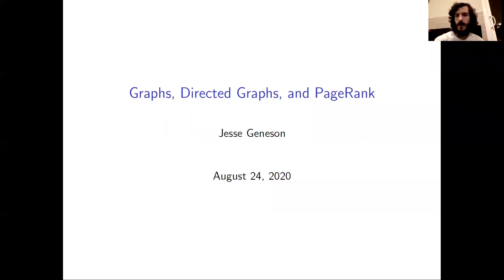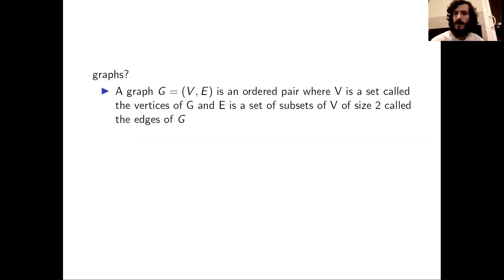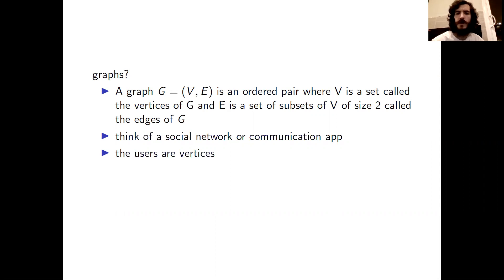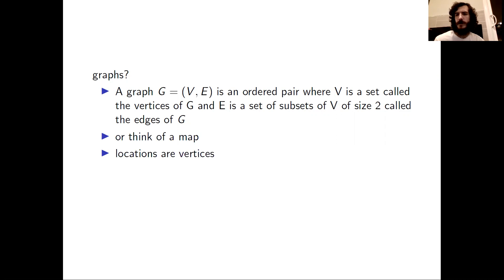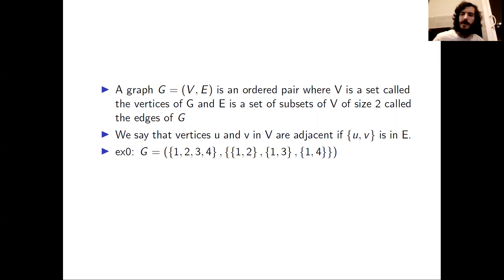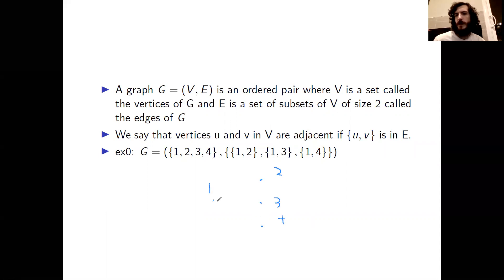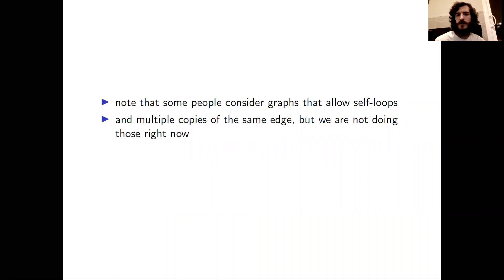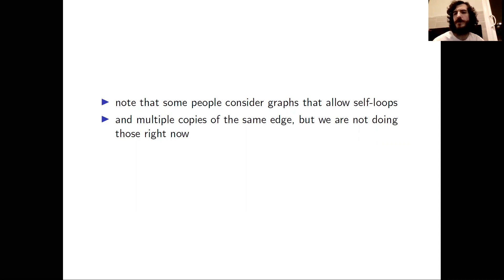Graph theory: graphs, digraphs, PageRank (part 1)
applying graph theory to search engines